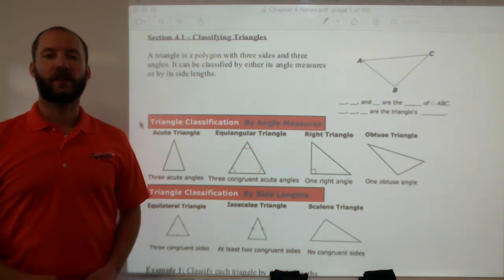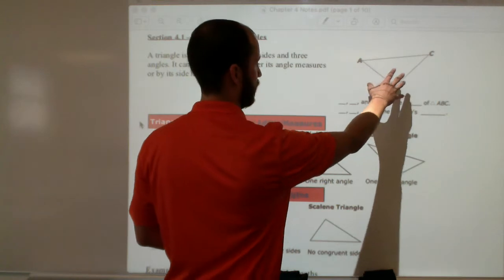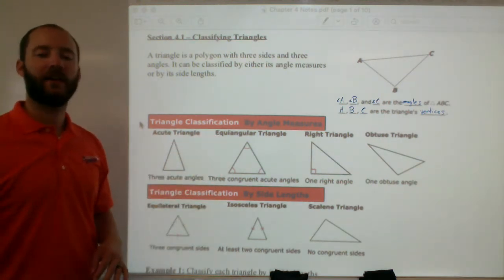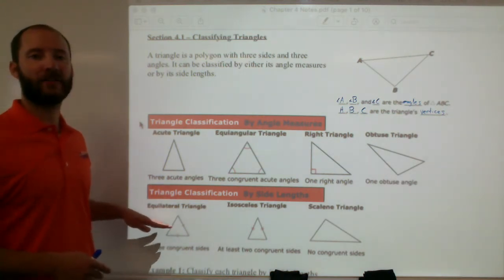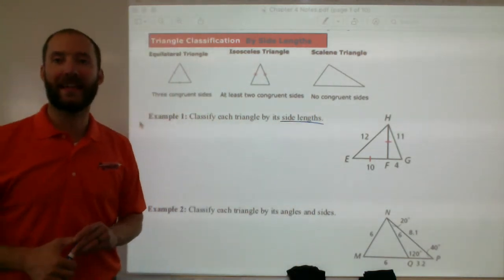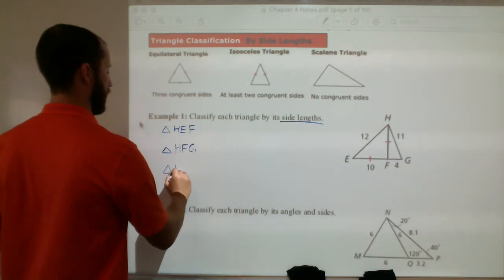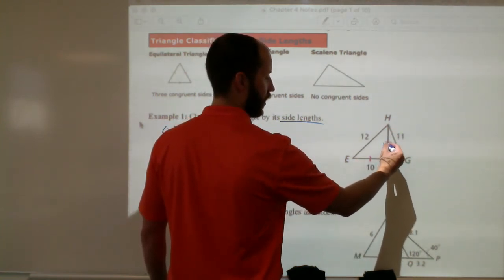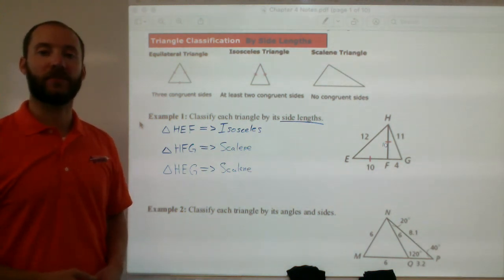H-Geo: Section 4.1 - Classifying Triangles